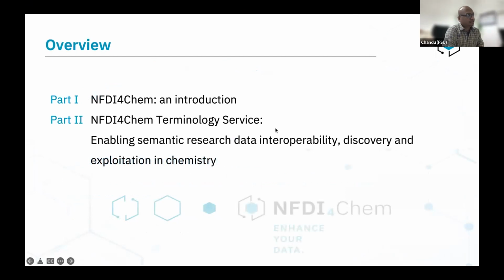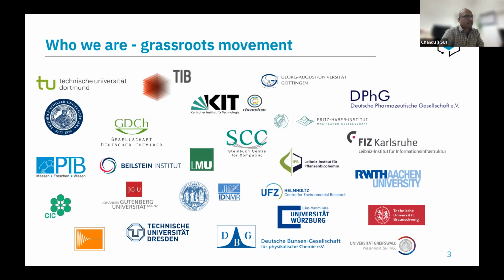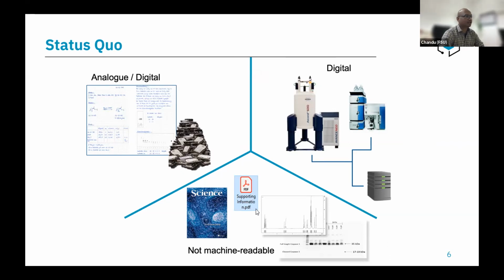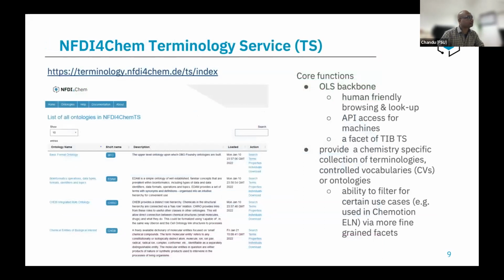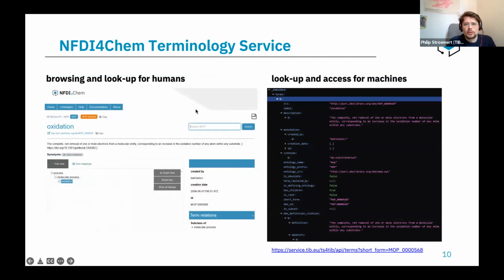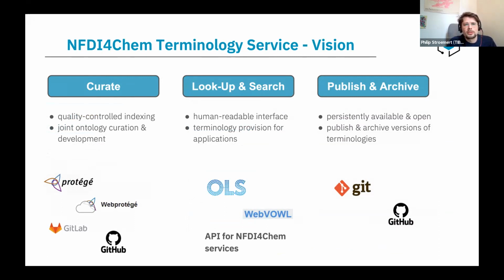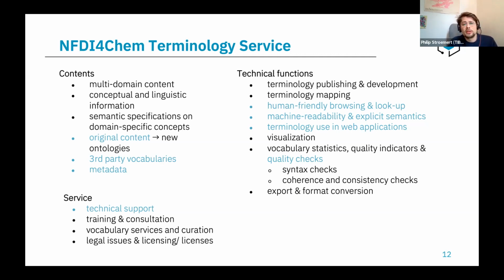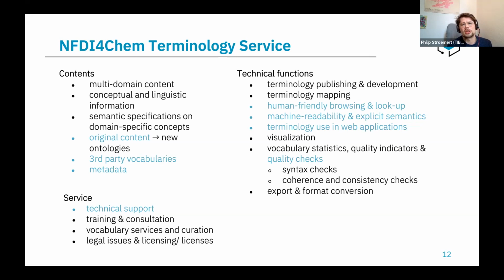Day 2 Chandu Nainala & Philip Stroemert